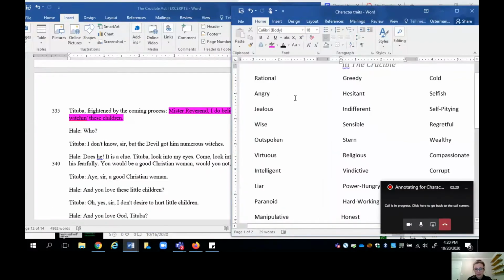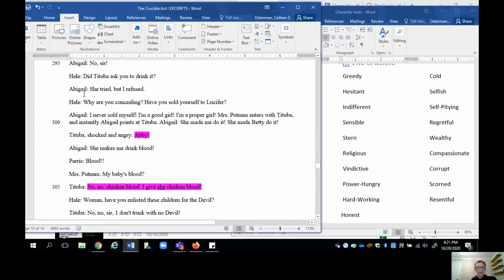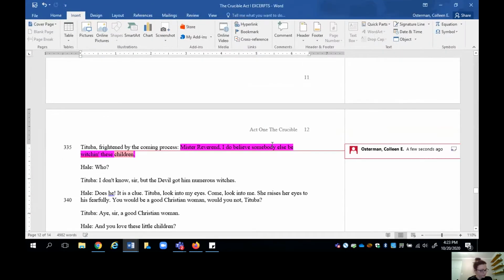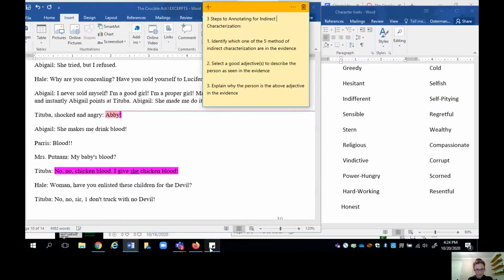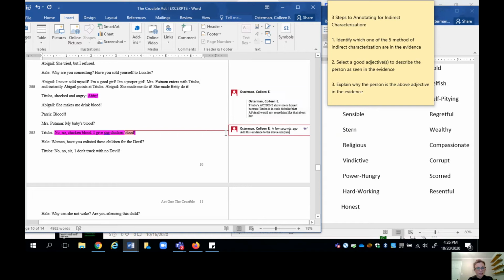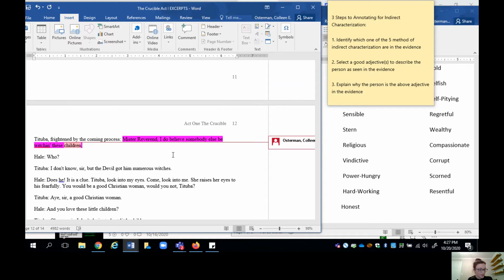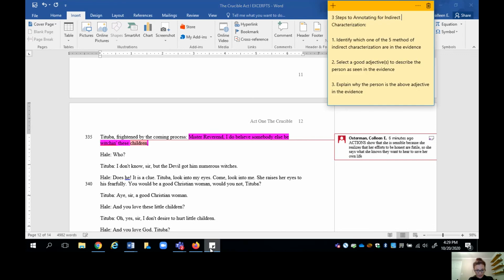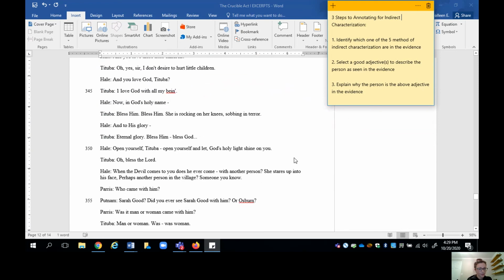Annotating for Characterization Act 1, part 3 Tituba